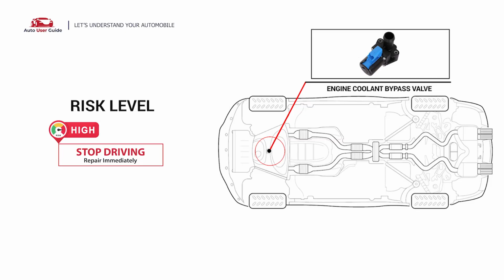What is P26AC: Engine Error Code Causes Explained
The P26AC diagnostic trouble code (DTC) indicates an Engine Coolant Bypass Valve "A" Position Sensor Circuit Low condition. This code is set when the Engine Control Module (ECM) detects that the voltage signal from the Engine Coolant Bypass Valve "A" position sensor is lower than the manufacturer's specified operating range.

The engine coolant bypass valve regulates coolant flow through various parts of the cooling system, including the engine block, radiator, heater core, and, on some vehicles, the turbocharger or transmission heat exchanger. The ECM monitors the valve's position using an integrated position sensor to ensure coolant is routed correctly for efficient engine warm-up and temperature regulation. When the sensor circuit voltage is too low, the ECM stores the P26AC code and may illuminate the check engine light.

🎯 What you'll learn in this guide:

✅ What P26AC Means — understand how the Engine Coolant Bypass Valve "A" position sensor works and why a low-voltage condition triggers the P26AC diagnostic trouble code.

✅ Purpose of the Engine Coolant Bypass Valve Position Sensor — learn how the sensor provides real-time valve position feedback to help the ECM optimize coolant flow, engine efficiency, emissions, and cabin heating performance.

✅ Common Causes of P26AC:

• Faulty Engine Coolant Bypass Valve "A" position sensor
• Open or short-to-ground in the position sensor circuit
• Faulty engine coolant bypass valve actuator
• Low engine coolant level
• Cooling system contamination or blockage

✅ Common Symptoms:

• Engine running cooler or hotter than normal
• Extended engine warm-up time
• Reduced heater performance
• Temperature gauge fluctuations
• Cooling fan operating more frequently than normal

✅ How the Engine Coolant Bypass Valve Position Sensor Works — understand how the sensor continuously reports the bypass valve position to the ECM, allowing precise control of coolant circulation for optimal engine temperature management.

✅ Initial Diagnostic Steps:

• Scan for additional cooling system-related trouble codes
• Check engine coolant level and condition
• Inspect the bypass valve and sensor wiring for damage or corrosion
• Verify circuit voltage, continuity, and ground integrity
• Test the bypass valve position sensor according to manufacturer specifications
• Monitor valve position data using a diagnostic scan tool
• Inspect the cooling system for leaks, restrictions, or trapped air

✅ Potential Repair Solutions:

• Replace the faulty Engine Coolant Bypass Valve "A" position sensor
• Replace the engine coolant bypass valve assembly if necessary
• Correct open or short-to-ground circuit faults
• Clean corroded electrical terminals
• Refill and bleed the cooling system
• Flush contaminated coolant if required
• Reprogram or replace the ECM if necessary

✅ Important Warning — ignoring a P26AC code can lead to improper coolant circulation, poor engine temperature regulation, reduced fuel efficiency, overheating or overcooling, increased emissions, and possible engine damage.

✅ Preventive Maintenance Tips:

• Check coolant level regularly
• Replace coolant according to the manufacturer's recommended service interval
• Repair coolant leaks immediately
• Inspect cooling system wiring during routine maintenance
• Use only the recommended coolant type and mixture
• Address abnormal engine temperature readings as soon as they occur

Understanding the causes of the P26AC engine error code helps diagnose coolant bypass valve position sensor circuit problems early, restore proper cooling system operation, and maintain reliable engine performance.